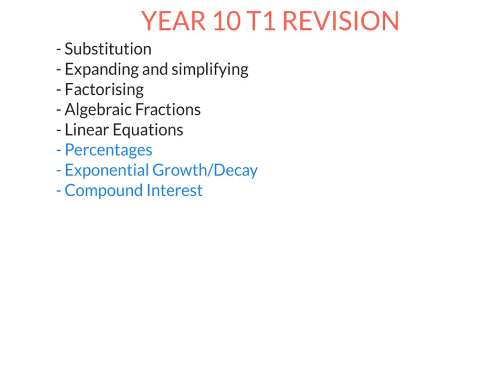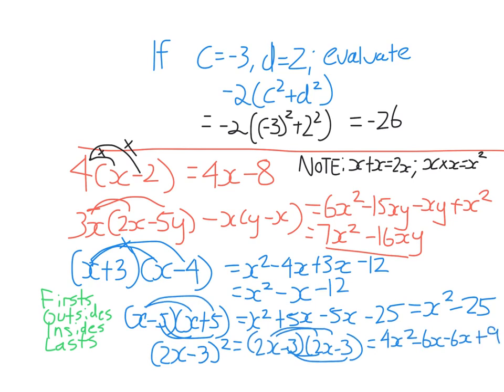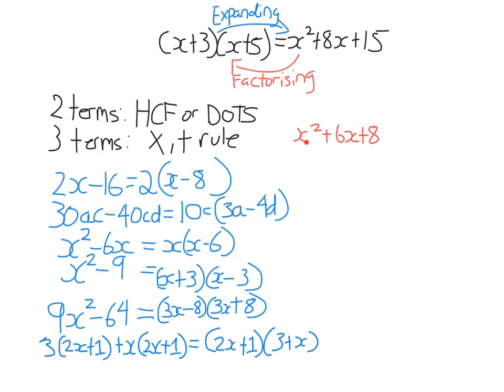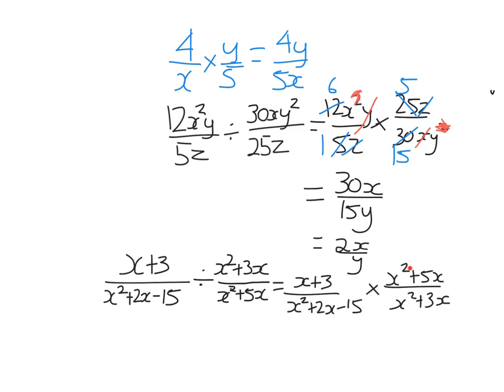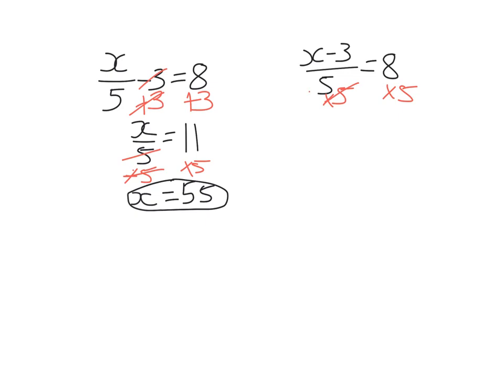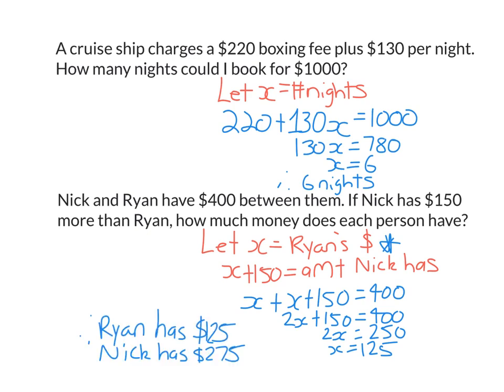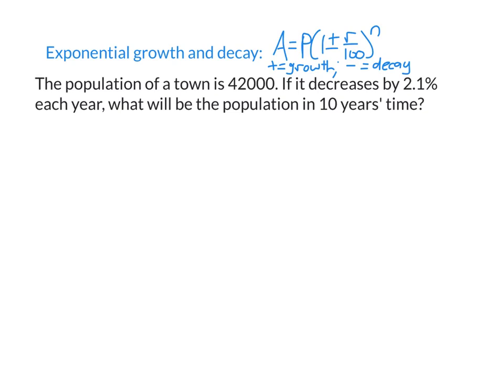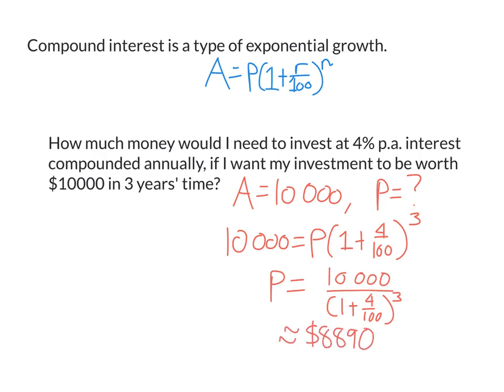Year 10 T1 Revision